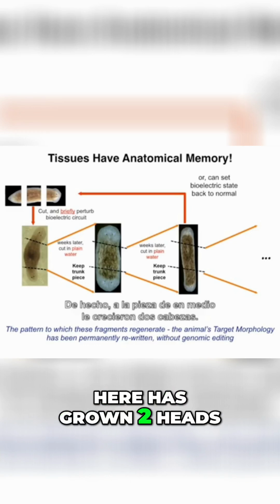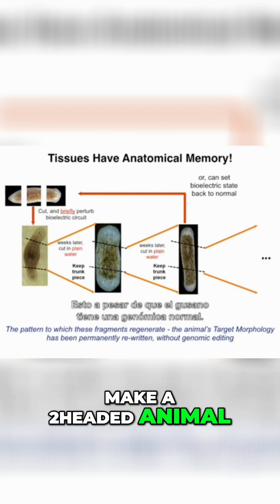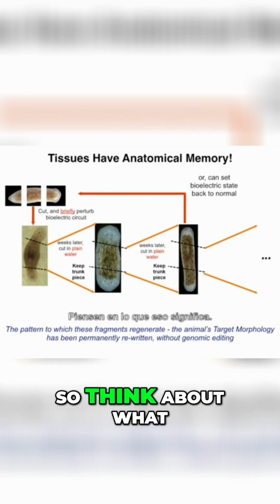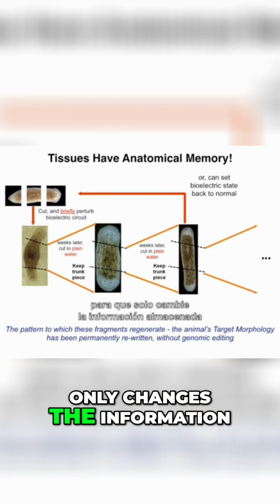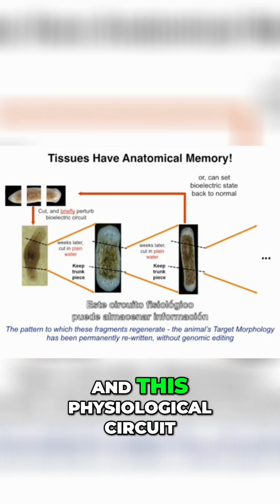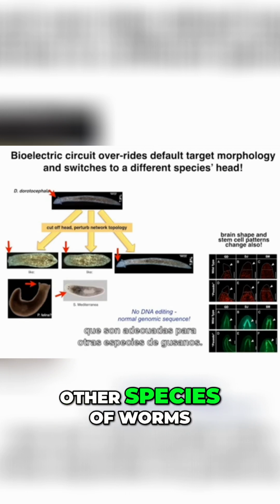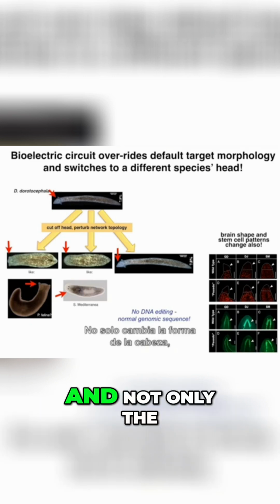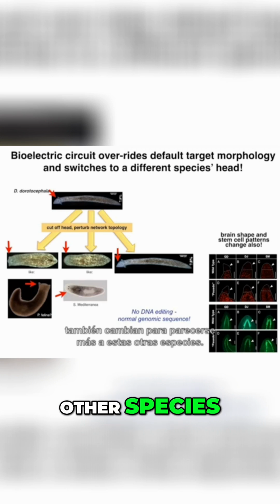Unlocking Regeneration The Secrets of Two Headed Worms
Dive into the future of medicine, the groundbreaking world of cellular intelligence with renowned scientist Michael Levin! Discover how bioelectricity acts as a vital communication method for cells, influencing their growth and healing processes. Explore the potential of bioelectric signals to reprogram cells, opening new frontiers in regenerative medicine. Join us on this captivating journey into the future of medical science and learn how Levin’s research is paving the way for revolutionary treatments.

All contributions and donations to Deep World are appreciated and make it possible for us to continue generating content